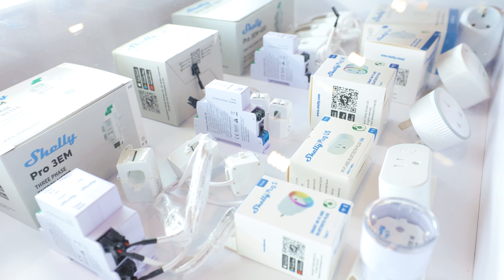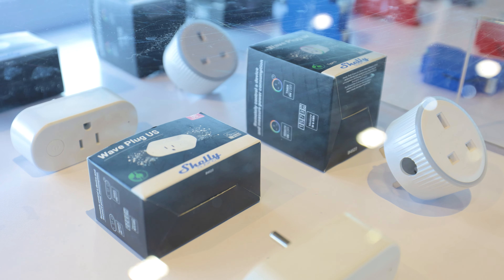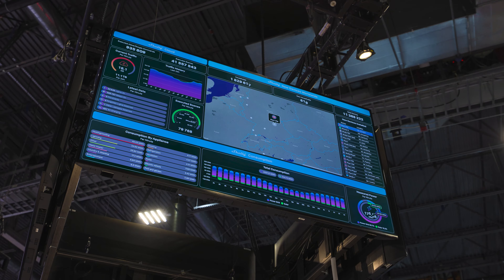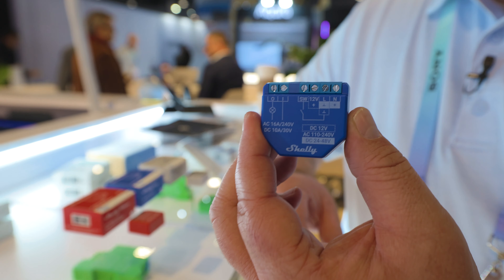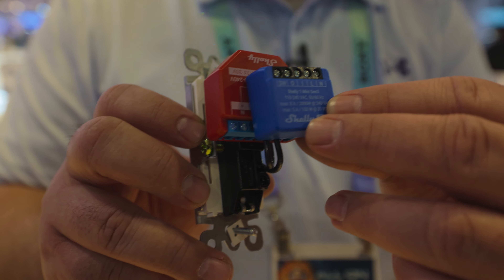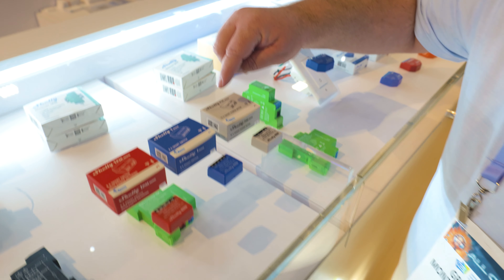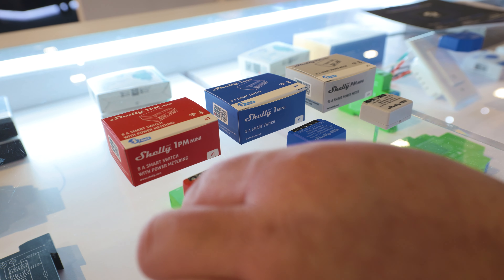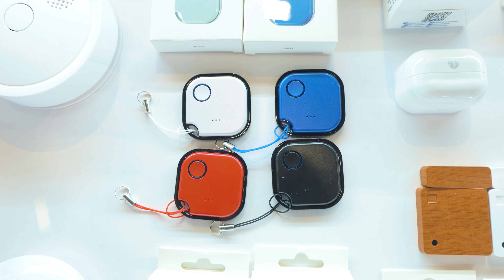Incredible Smart Home Tech | CES 2024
Shelly has impressed us with their line of easy smart home automation products indulging relays, smart outlets, smart thermostats, and more. AND, @Shelly_IoT  products work well with other smart home platforms like Control4, Amazon, HomeKit, and more.  Shelly products are a good choice for DIY-ers and pros alike.

🎬 Let us know what questions you have -- and what content you would like to see more of!

Custom Lighting Design
Smart Home System Design
DIY Smart Home Tech